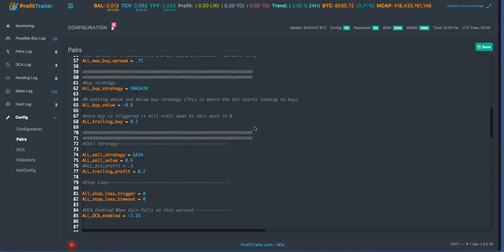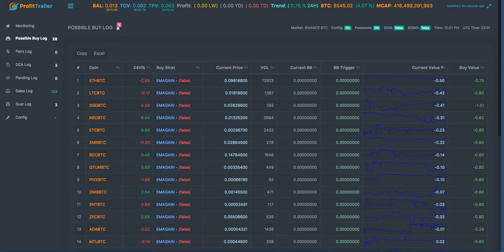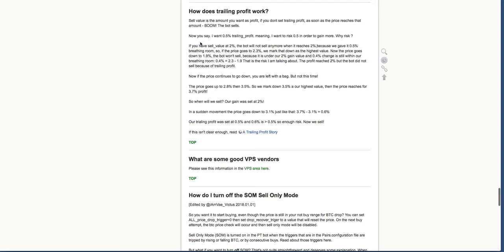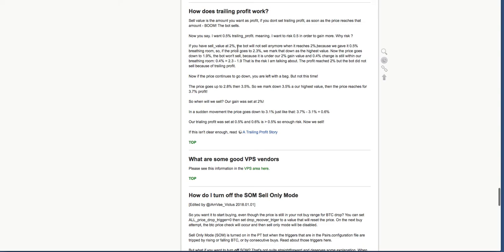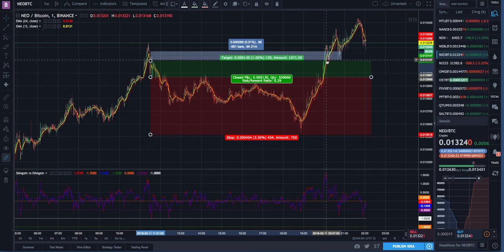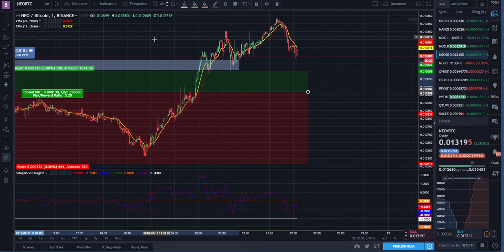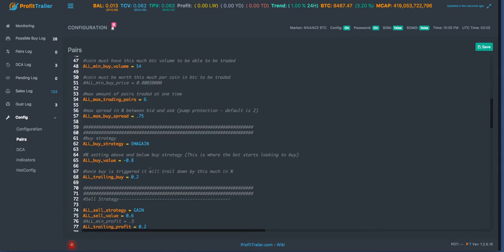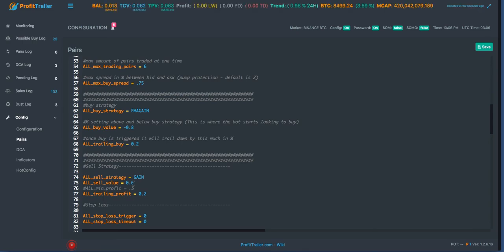Profit Trailer | This is why you aren't buying or selling where you think you should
In this video I show you why your bot is not buying or selling where you think it should. Have you seen where your bot is trailing and ready to sell and then it just does not execute a trade? Have you been left scratching your head about why you have a bag that should have sold? Watch this video to see exactly why this is happening and how to fix it.

This is my journey to bitcoin millionaire day by day where I show you my path as well as share with you my insights and lessons learned along the way to help you if you wish to start your own journey. It's time to make compound growth with multiple streams of income work for us instead of for them.

Let's see what it takes to make money in 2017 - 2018 with bitcoin!

🏦Try PTTracker to track your daily and monthly profits and export a spreadsheet of your trade history🏦
IceRock Mining | New Mining ICO
🏦Coinbase | Buy bitcoin with your account & Get $10🏦
🗣️ New Discord Group | Discuss Bitcoin Here 🗣️

Nothing in this video or any video of mine is financial advice or advocacy. These are my personal opinions based on my situation and goals. These programs involve a significant and real risk of loss of capital and advice requires a direct and intimate understanding of your situation and goals which I do not have. Therefore do not base your decision to or not to become involved based on anything I say or do. Do your own research.